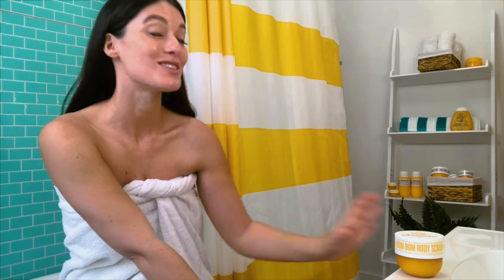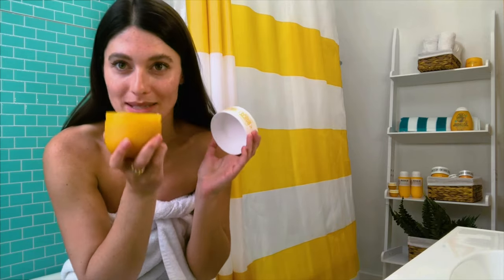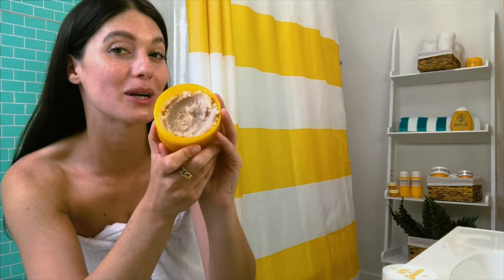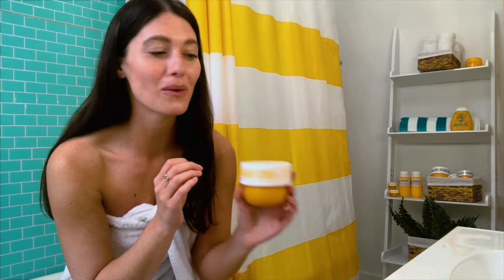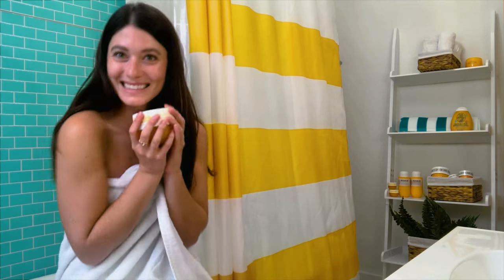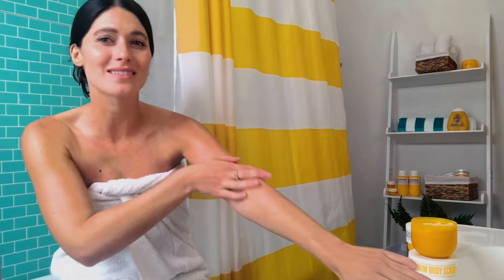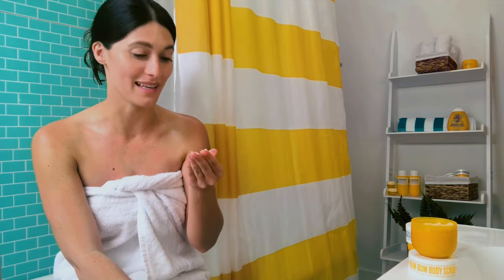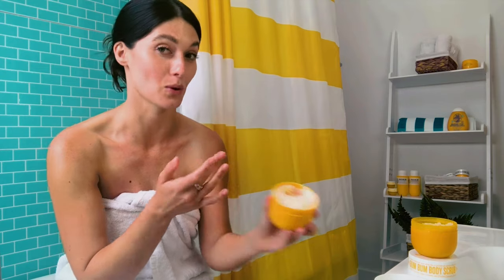Bum Bum Body Scrub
Our luxurious Brazilian Body Scrub reveals your softest skin yet.

This ultra-fine body scrub and spa-worthy treat gently exfoliates and nourishes with a microbead-free blend for the soft, summer-ready skin we love all year round. With our Brazilian body-smoothing blend of crushed cupuaçu seeds, sugar crystals, and caffeine-rich guaraná, in the iconic and best-loved Cheirosa ’62 fragrance (Brazilian Bum Bum Cream).